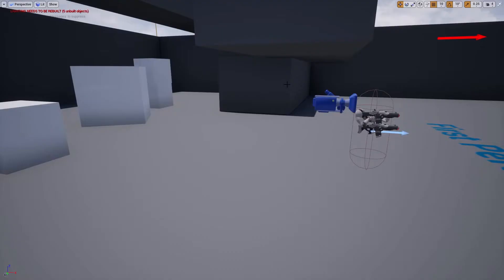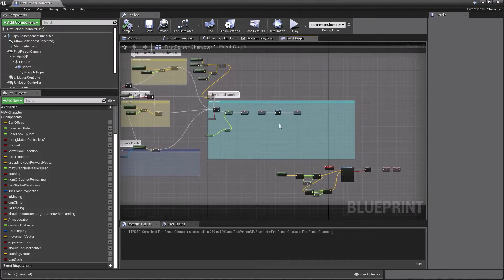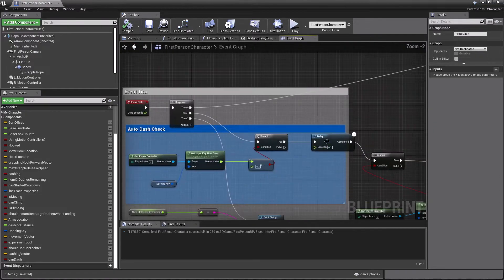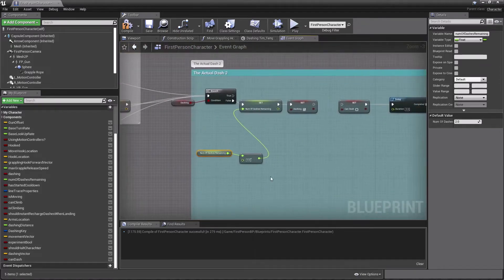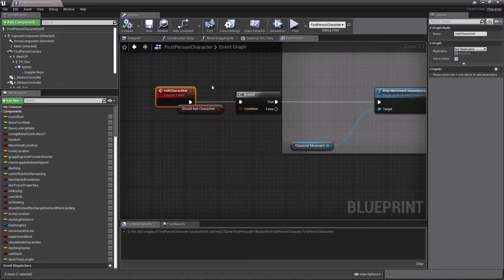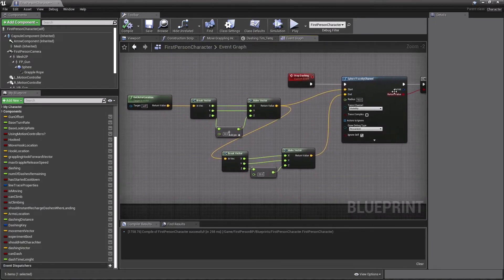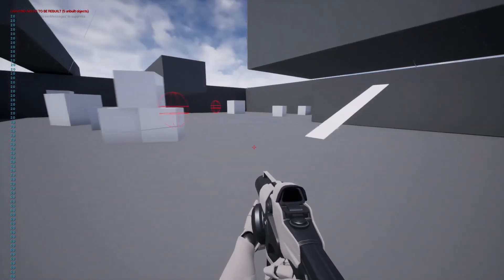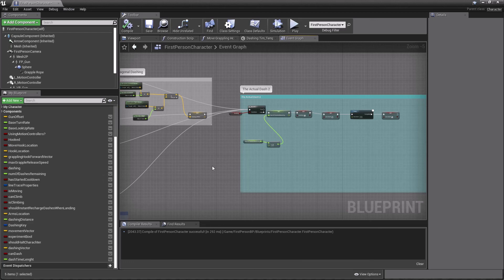Doom Eternal Dashing System in Unreal Engine #2 - Dash Overhaul and Diagonal dashes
There were some improvements I could have made in the previous system, so here they are.

Time stamps:
00:00 - 00:32 Opening
00:32 - 02:33 Showcase
02:33 - 04:41 Dashing conditions and the new actual dash (#1)
04:41 - 06:10 Diagonal dashes (Optional)
06:10 - 06:38 Dashing conditions and the new actual dash (#2)
06:38 - 08:20 Moving the player when dashing
08:20 - 08:43 Halting player
08:43 - 09:50 Ranting about the need to spam event tick
09:50 - 11:02 Stop dashing when hitting an object
11:02 - 11:40 Demonstrating the stop dashing when hit
11:40 - 11:54 Explaining stop dash
11:54 - 12:38 Holding shift to dash automatically
12:38 - 13:03 It just works
13:03 - 13:59 Setting Delays Between dashes(Optional)
13:59 - 14:59 Closing Remarks